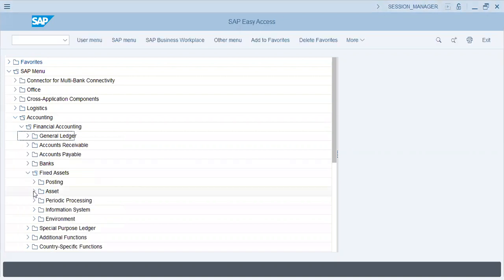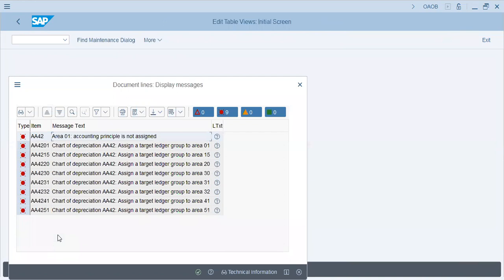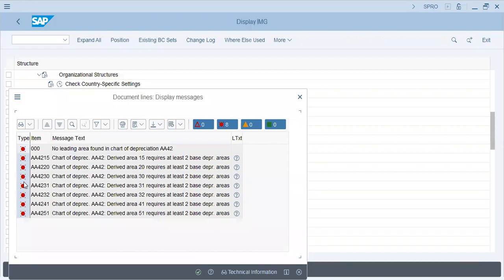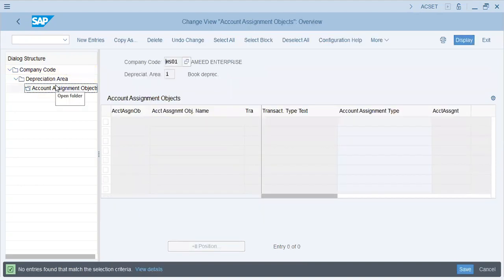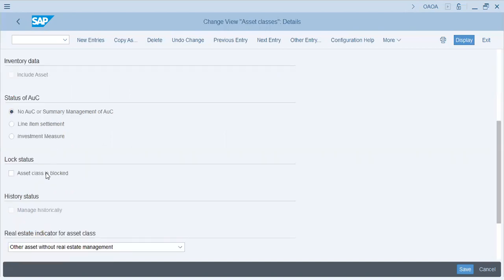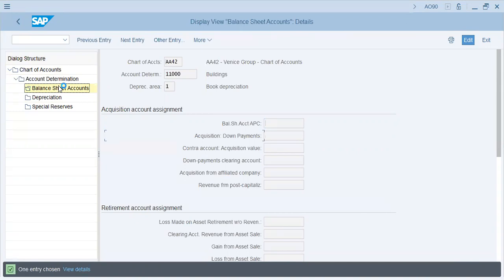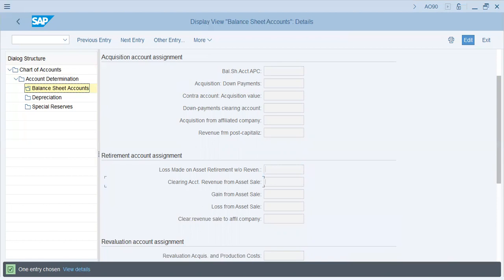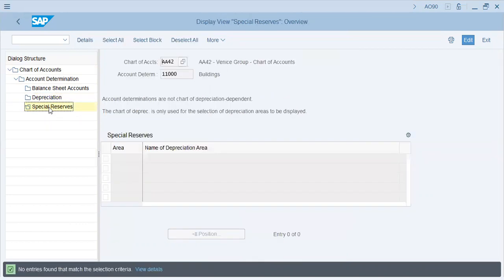SAP Asset Accounting Configuration Tutorial Mastering Asset Management in SAP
Learn how to configure SAP Asset Accounting in this comprehensive tutorial. From setting up asset master data to defining depreciation areas and methods, this video will guide you through the essential configuration steps. Discover how to integrate Asset Accounting with the general ledger, execute asset transactions, and generate accurate reports. Enhance your asset management capabilities and ensure compliance with industry standards using SAP's powerful Asset Accounting module.
SAP, Asset Accounting, configuration tutorial, asset management, master data setup, depreciation areas, depreciation methods, integration with general ledger, asset transactions, reporting, compliance